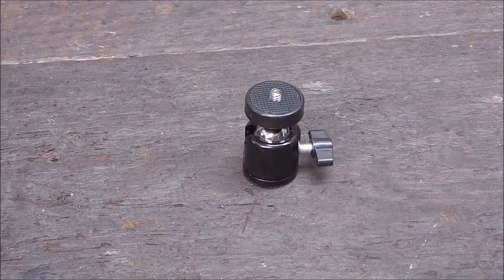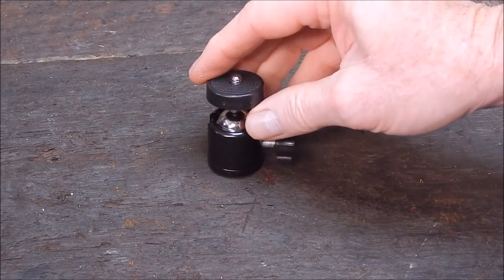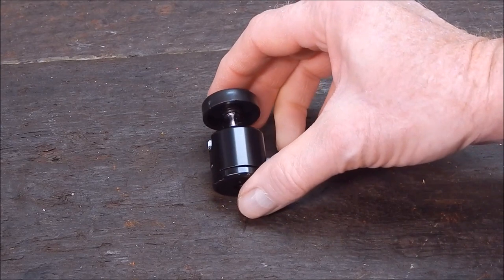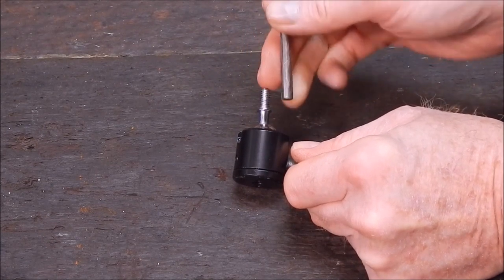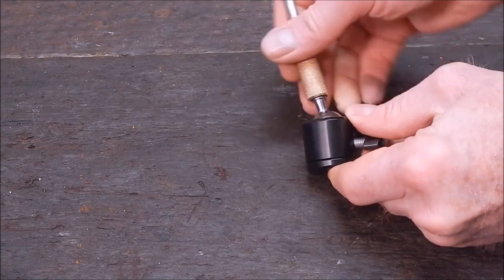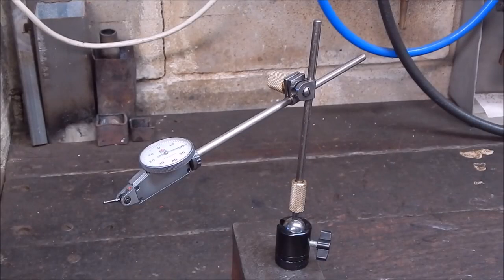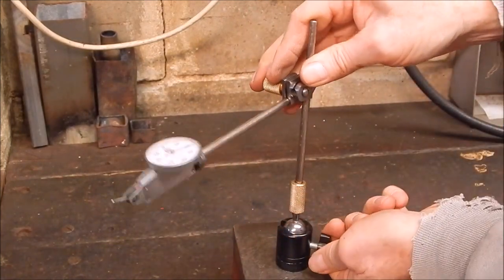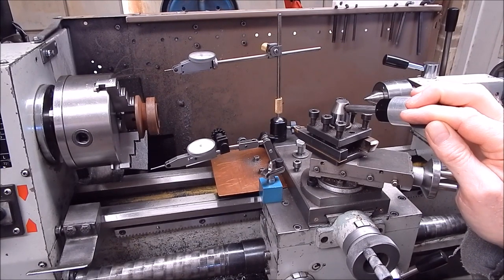Make a magnetic test indicator base - easy metal lathe project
A simple test indicator stand that's super cheap and very handy.